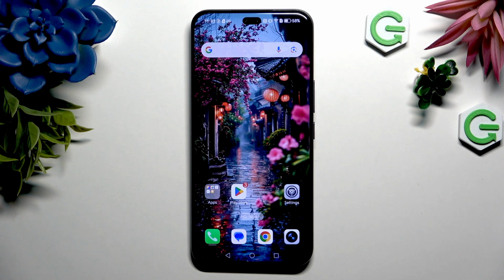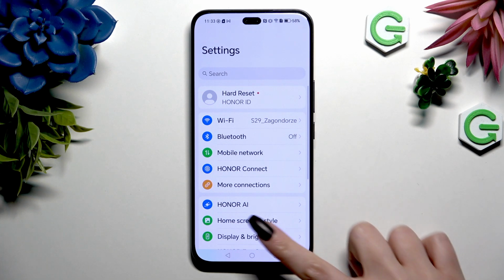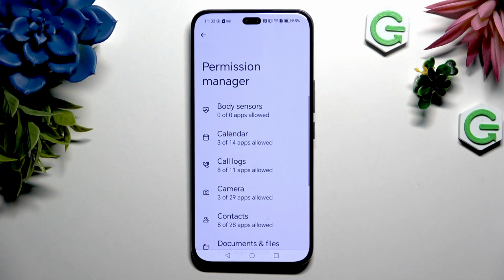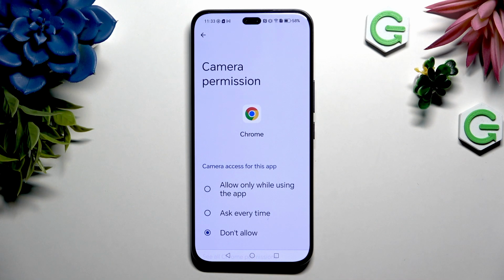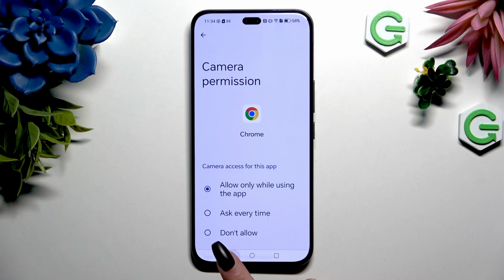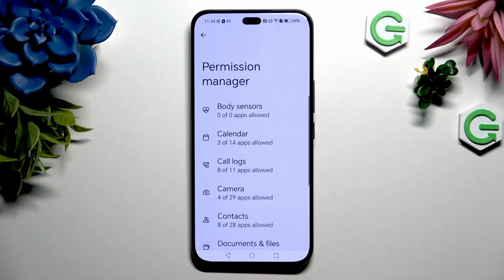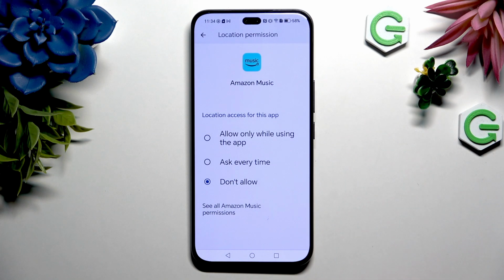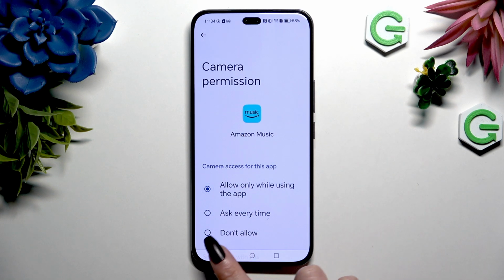HONOR 400 Pro – How to Manage App Permissions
Learn how to manage app permissions on your HONOR 400 Pro with this easy step-by-step guide. In this video, we show you how to control which apps can access features like your camera, location, and more. By adjusting app permissions, you can protect your privacy and customize your HONOR 400 Pro to work the way you want. We’ll walk you through opening the Settings, finding the Permission Manager, and choosing the right options for each app. Whether you want to allow, deny, or ask every time for permissions, this video will help you take control of your device’s security and privacy settings. Managing app permissions is important for keeping your personal data safe and making sure your apps only access what you allow. Follow along to make your HONOR 400 Pro more secure and personalized.

How to manage app permissions on HONOR 400 Pro?
How to change camera access for apps on HONOR 400 Pro?
Where is the Permission Manager in HONOR 400 Pro settings?

0:00 Introduction
0:08 Open Settings and go to Apps
0:20 Access Permission Manager
0:30 Select a feature and choose an app
0:40 Adjust permission options (Allow, Ask, Deny)
1:08 See all permissions for a specific app
1:22 Manage all permissions for chosen app
1:27 Outro